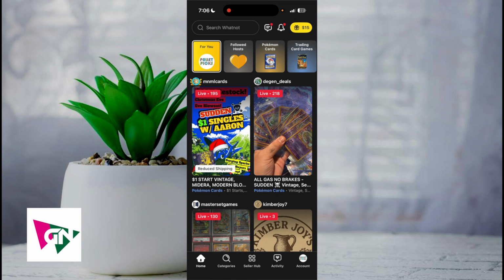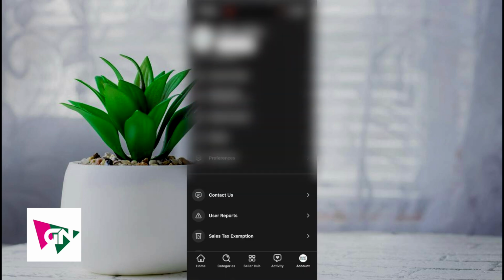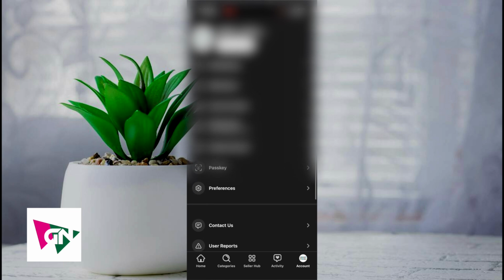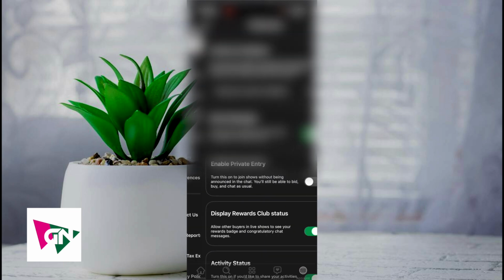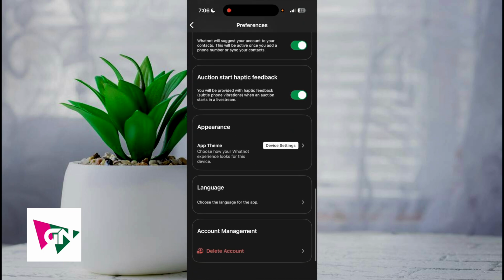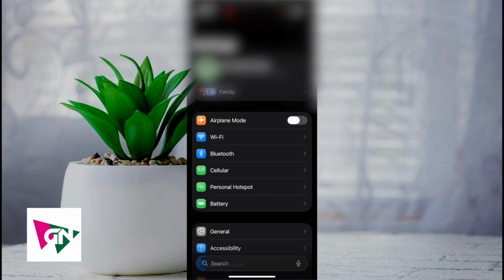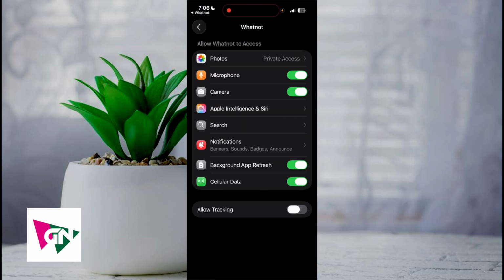How To Change Your Language On WhatNot: Easy Guide!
Want to switch the language on your WhatNot app to better browse and shop? This easy guide walks you through how to change your language settings step by step. Learn where to open your account preferences, how to choose a different language, and how to save the changes so the app displays in your preferred language. Whether you’re shopping, selling, or exploring live drops, this tutorial makes it simple to adjust the language on WhatNot for a better experience.